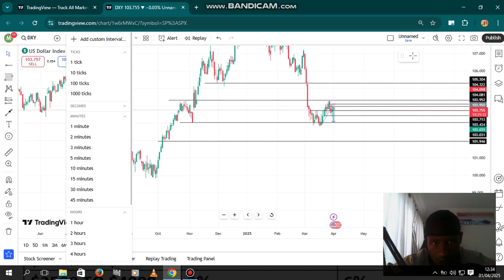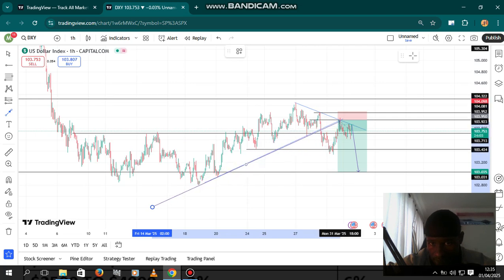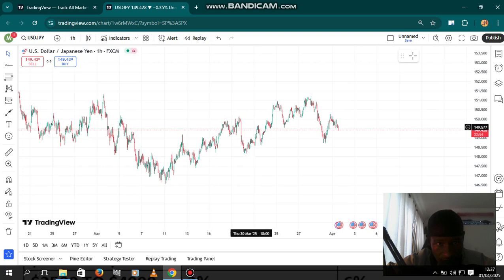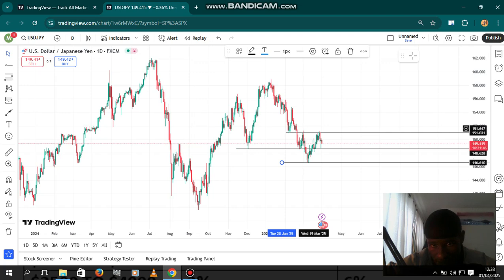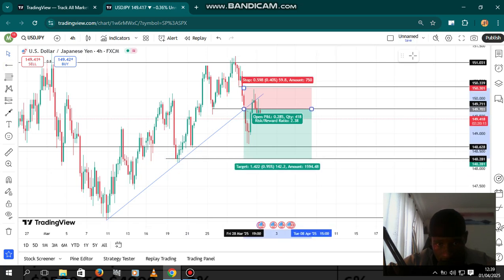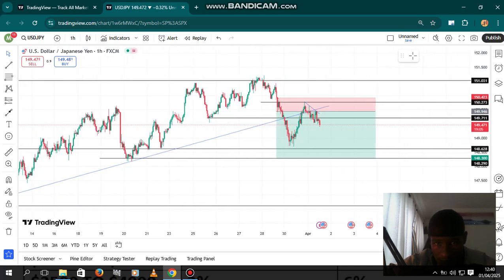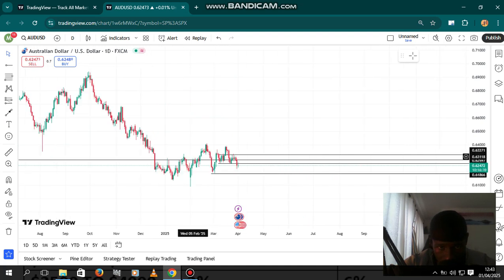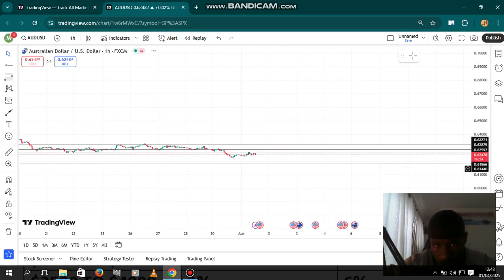DXY AND USDJPY APRIL 1st 2025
Let's analyze and learn together 🌱